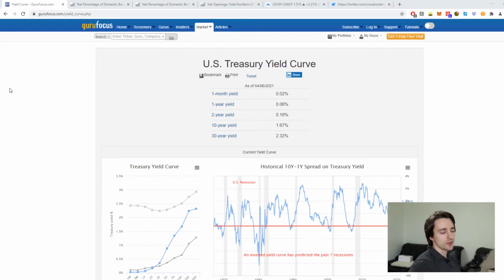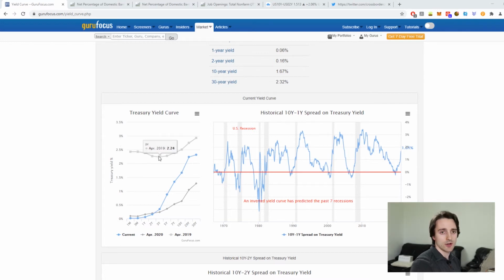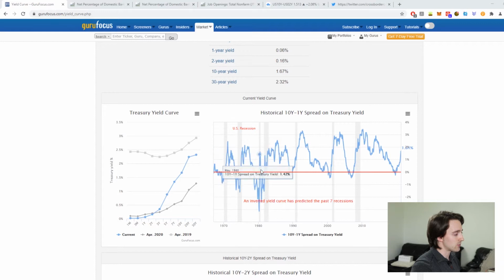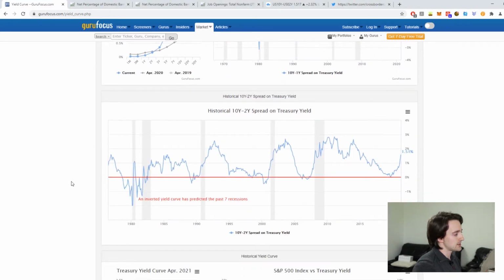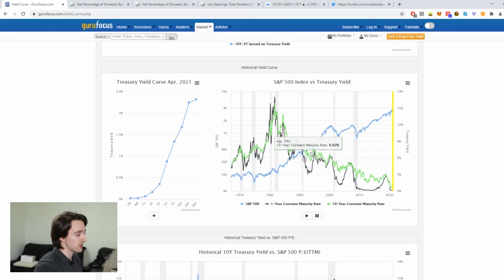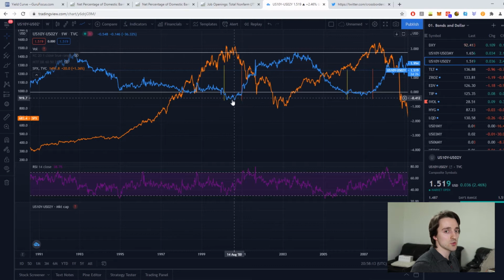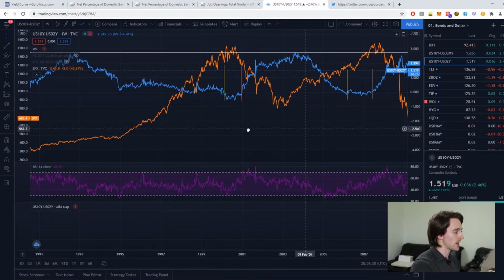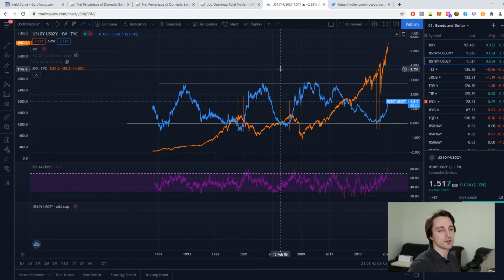How YOU can predict the next market crash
People always say “you can’t time the market” and “time in the market is better than timing the market”. While I agree that trying to predict the short term movements of the market is a fool’s game, it’s simply untrue to say that you can never time the longer term market trends. In today’s video I describe how using a simple indicator like the yield curve can help you avoid the next major market crash.

TLDR: A bond is a loan between a creditor and a borrower with a fixed maturity and yield. Government bonds have different maturities whose price and yield is set by the bond market. The yield curve is simply a representation of each bond’s yield from shortest to longest maturity. The shape of the yield curve can tell investors a lot about the current state of the economy and markets. A steep yield curve is healthy while a flat or inverted curve is not.

Over time the yield curve changes shape as economies progress through the regular business cycle. Bond investors are very knowledgeable and can usually tell when economies are slowing and getting ready to enter recession. This is signaled by the yield curve which has inverted prior to the last 7 recessions in the US. While not perfect, it’s an important indicator to keep in mind for your portfolios and for timing the longer term market trends.

The content provided on this channel solely represents opinion and shall never be considered as fact or financial advice in any shape or form. If looking for legal or financial advice, please consult with a professional.